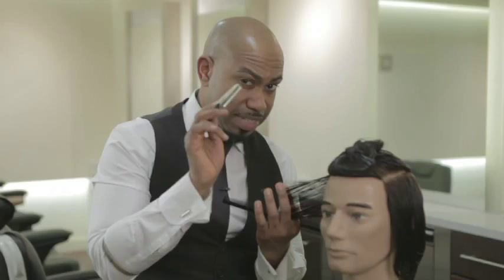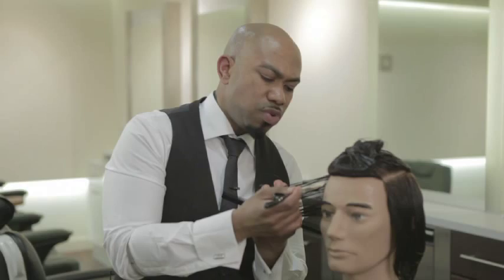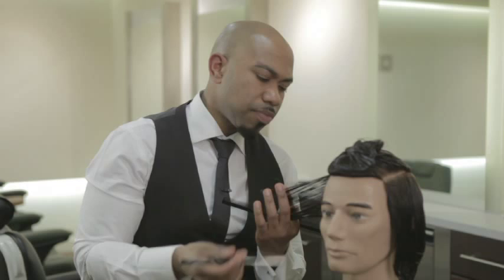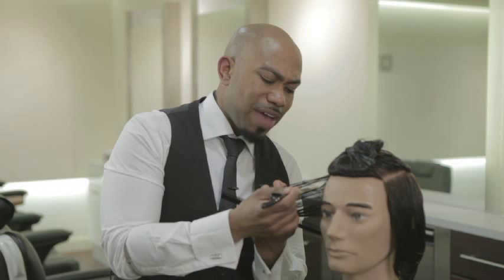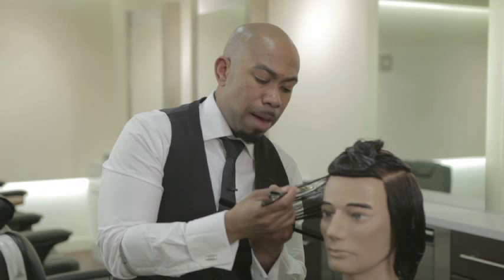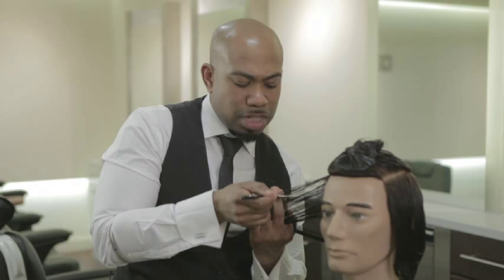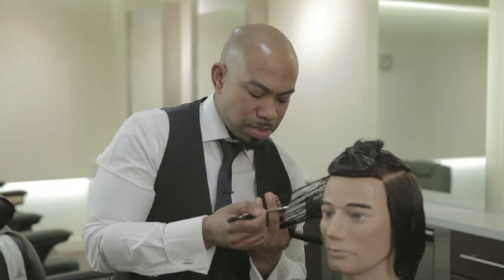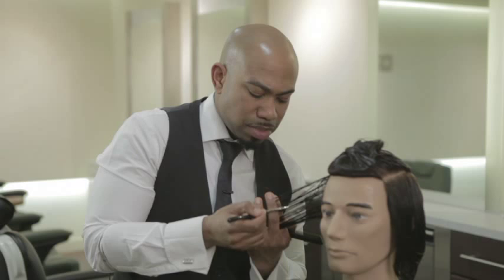Foss Academy App - Barbering techniques, removing bulk on long hair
The Foss Academy Total Barbering App for iPad is a ground breaking revolutionary training and education tool for elite hair professionals, produced by the award-winning hair stylist Chris Foster.

The App is 'the Foss Academy to go', providing core and advanced video training tutorials covering the fundamentals of barbering, professional wet shaving, creative cutting techniques and razor hair design.